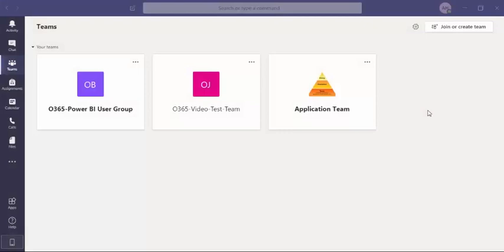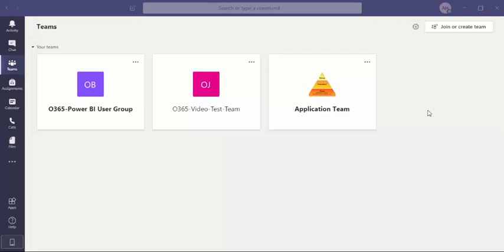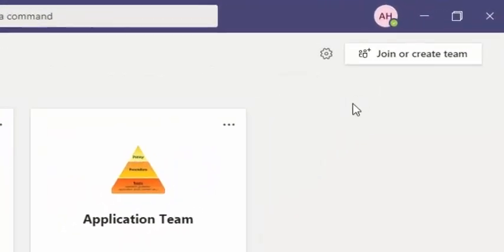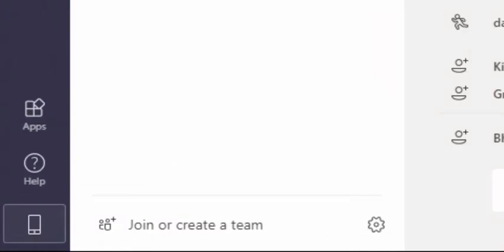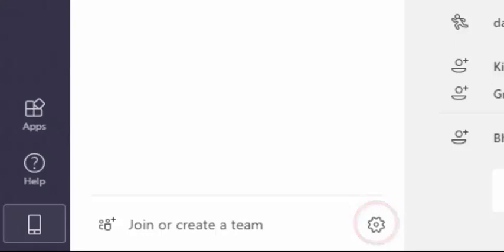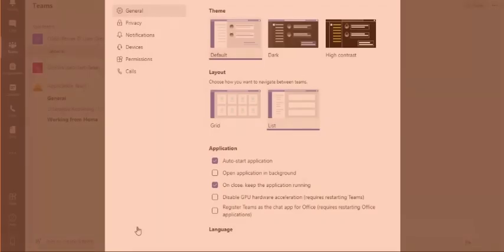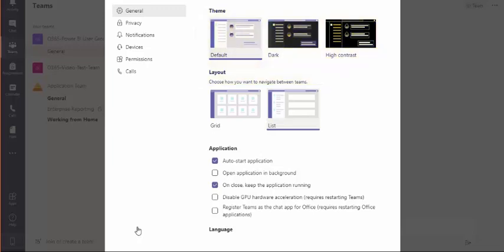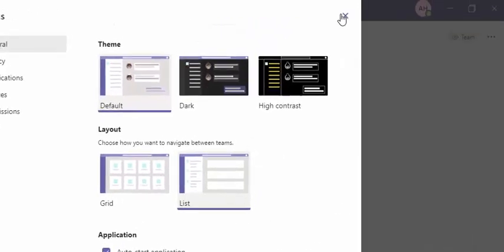Microsoft Teams - Changing the Layout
How to change the layout of Microsoft Teams